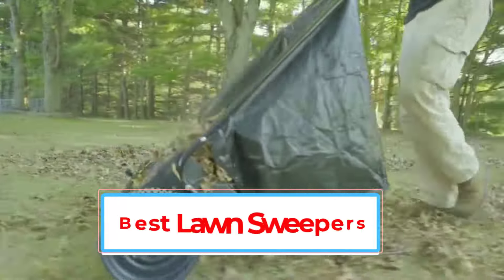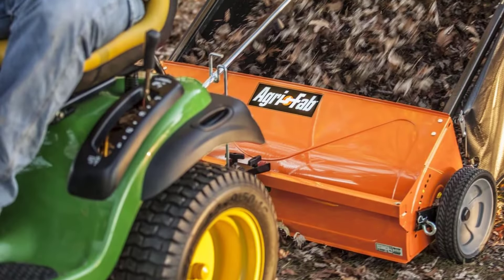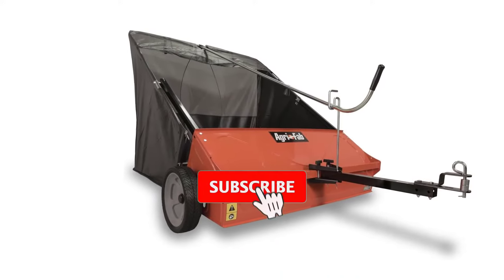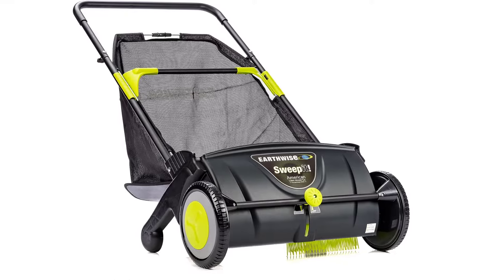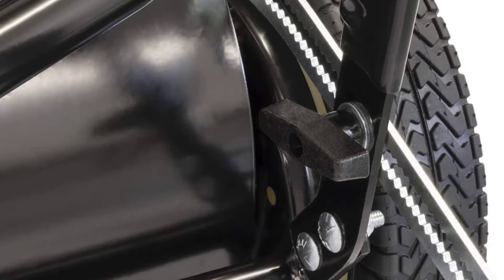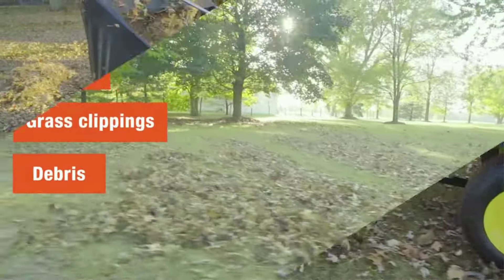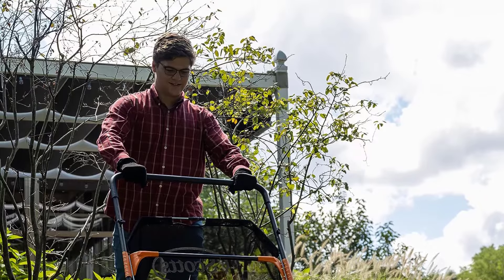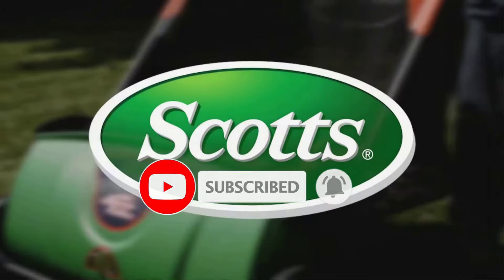✅ Best Lawn Sweepers of 2024 | TOP 4 Best Lawn Sweepers of 2024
1. Agri-Fab 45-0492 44-Inch Lawn Sweeper.

2. Earthwise LSW70021 21-Inch Push Lawn Sweeper.

3. Agri-Fab 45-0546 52-Inch Lawn Sweeper.

4. Scotts Outdoor Power LSW70026S 26-Inch Push Lawn Sweeper.

In this video, we listed the Best Lawn Sweepers of 2024.  that are available on the market for their true quality, actually, I tried to make the list based on their popularity quality-price durability user opinions and more.